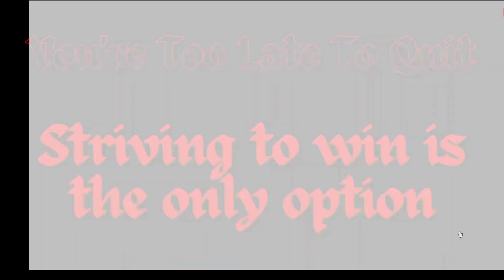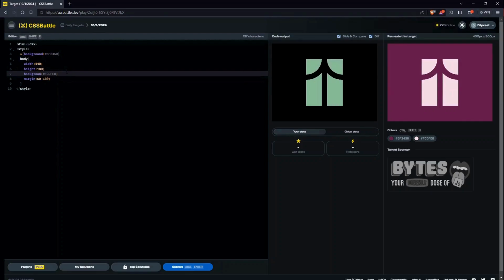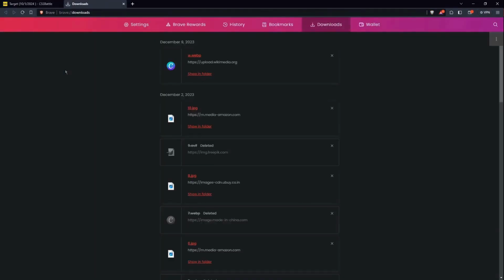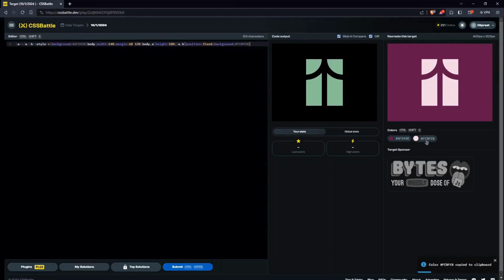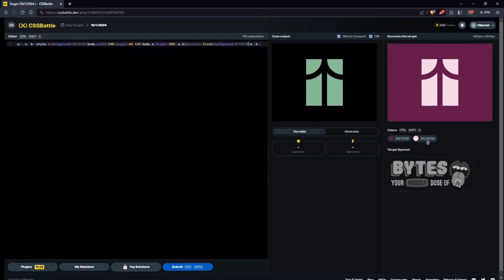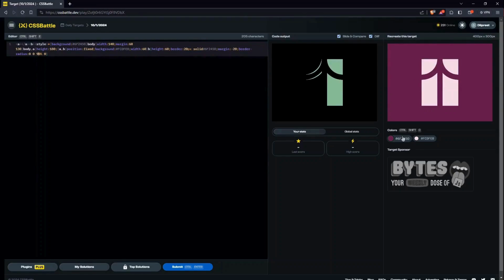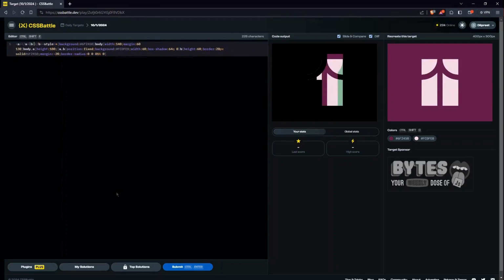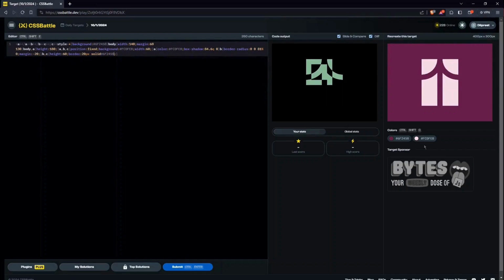The Daily Targets Series: HTML and CSS Challenge by CSS Battle - 10-1-2024